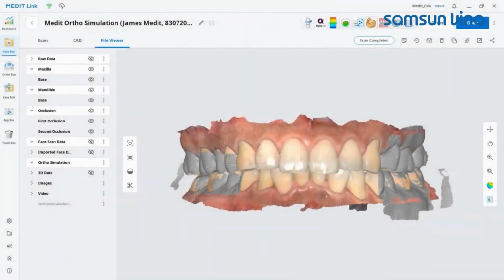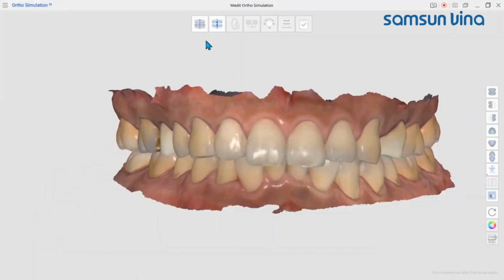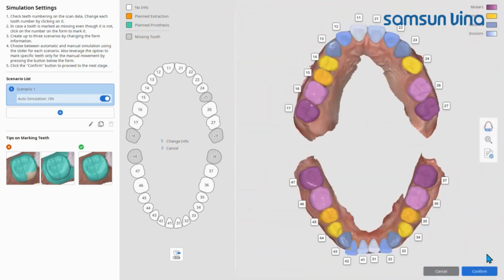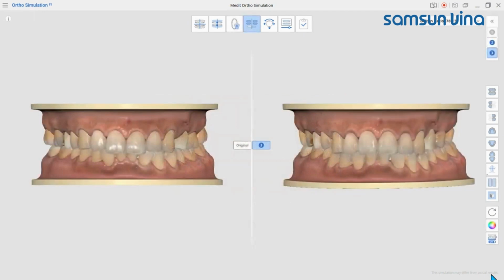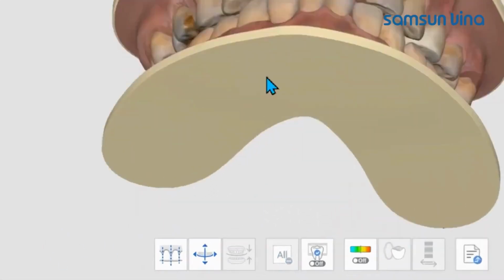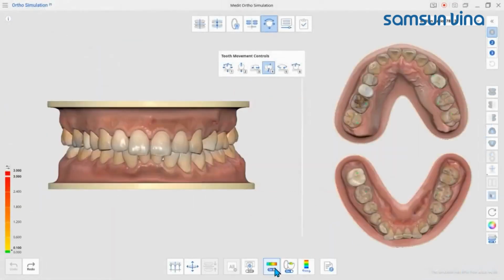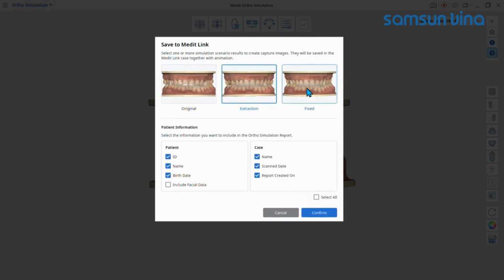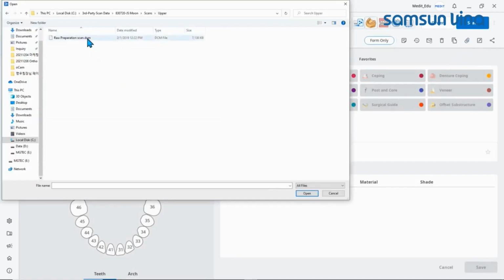[SAMSUN VINA] Có Gì Trong Ứng Dụng Medit Ortho Simulation v1.2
Medit Ortho Simulation là phần mềm cho phép mô phỏng quỹ đạo di chuyển của răng theo thông tin mẫu do người dùng thiết lập.
Nó bao gồm chức năng tạo ra một số kịch bản kết quả có thể xảy ra bằng cách điều chỉnh vị trí của từng răng

Kênh Youtube trực thuộc hệ thống Samsun Vina !

Kết nối cùng các thành viên Samsun
Samsun Vina: